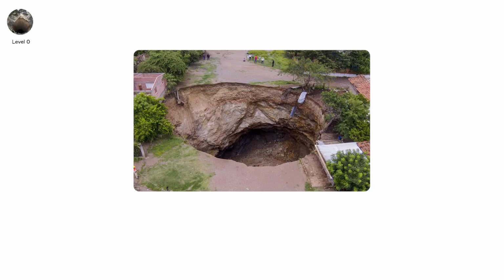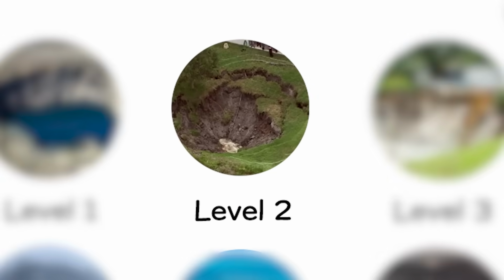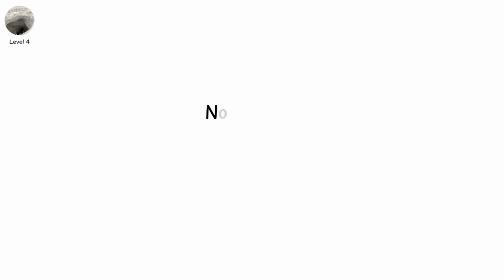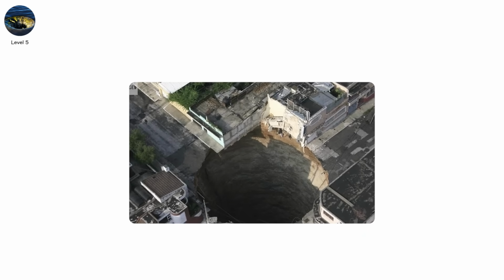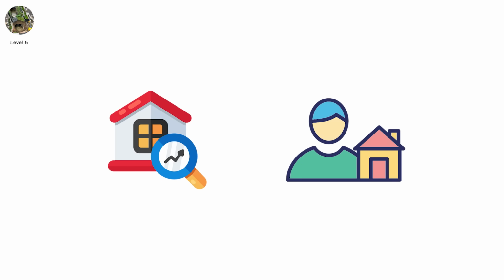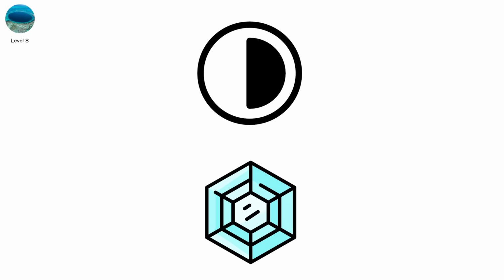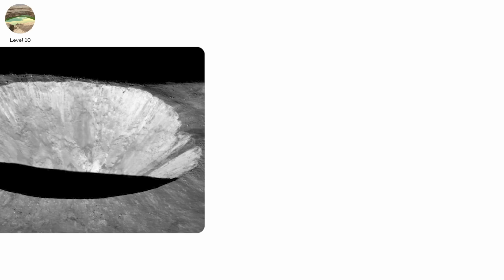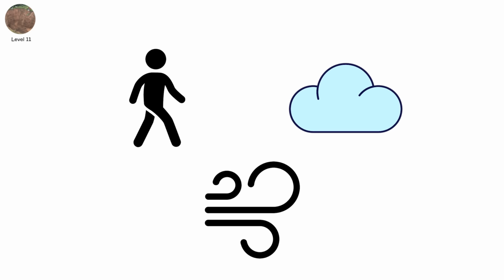Every Type of Sinkhole Explained in 16 Minutes